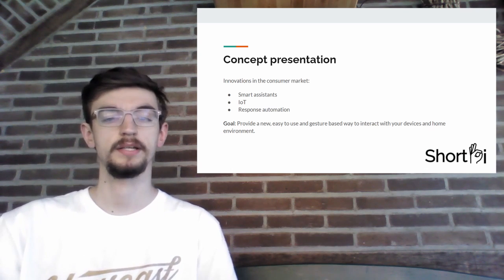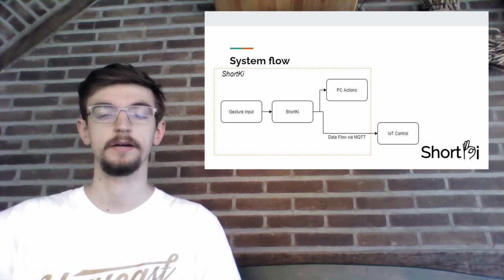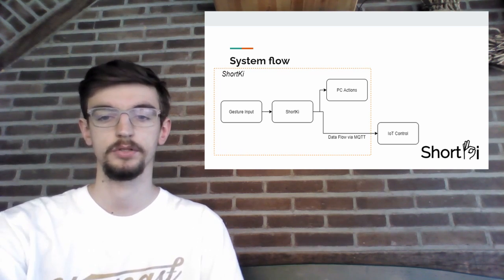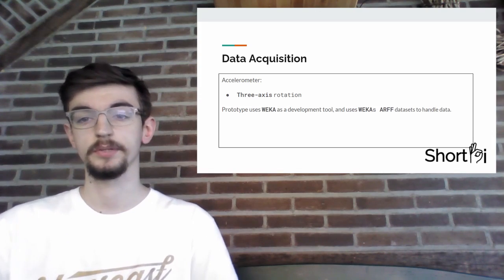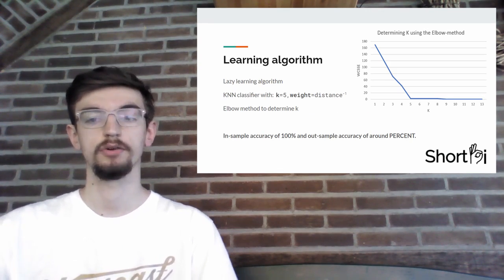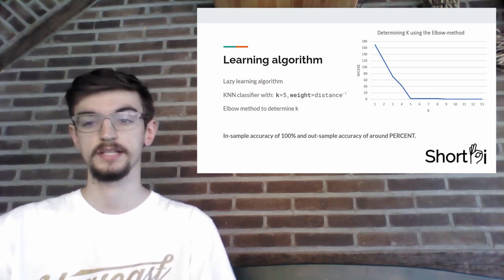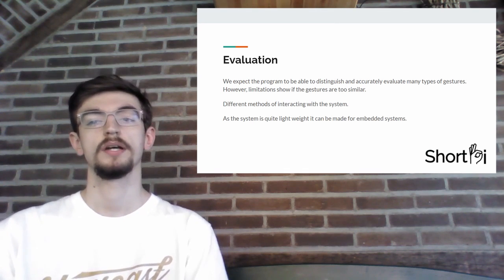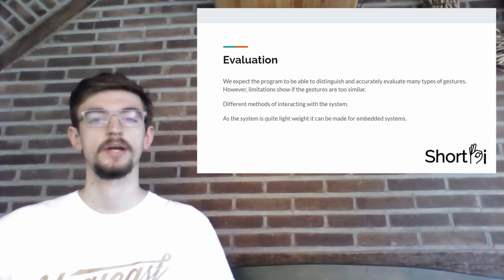IIP 2020 - Group 11 ShortKi